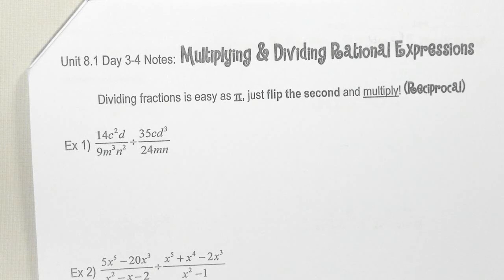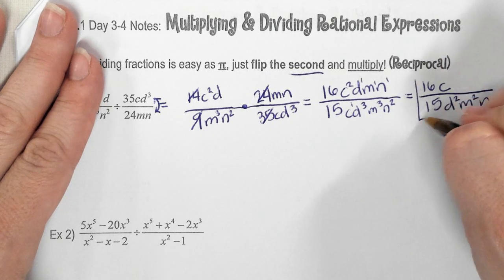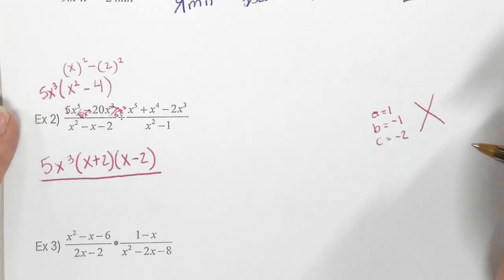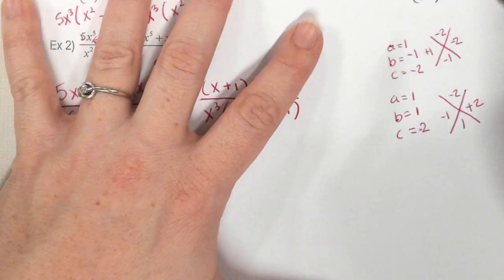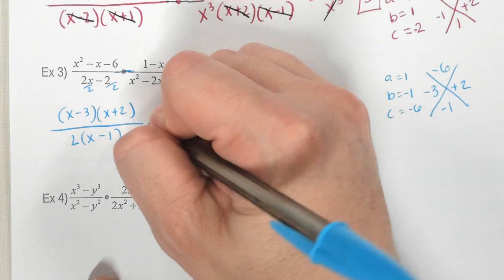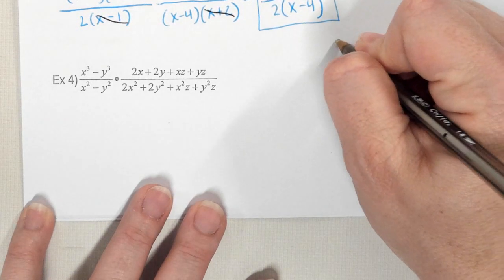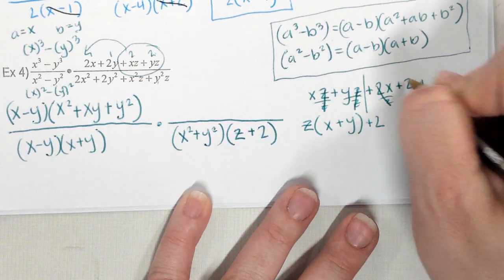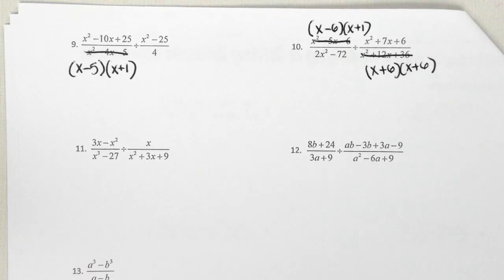AA - Unit 8.1 Day 3-4 Multiplying and Dividing Rational Expressions